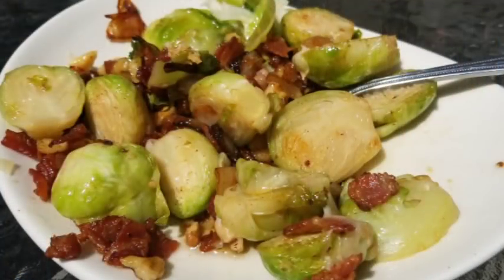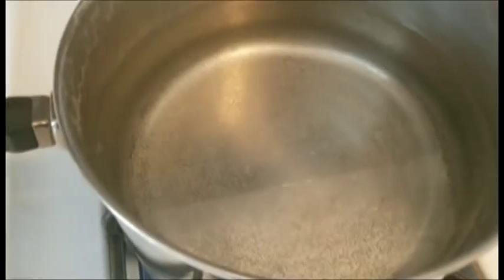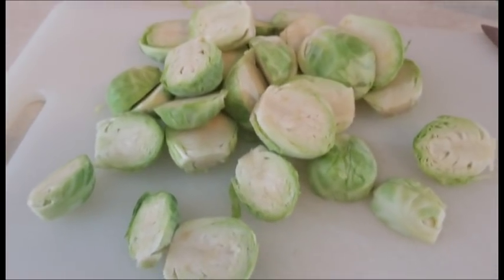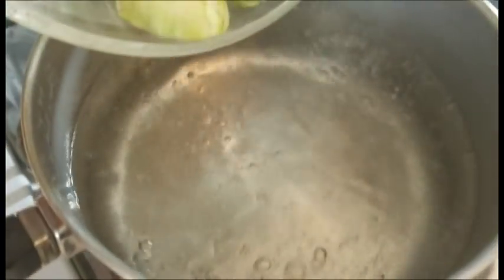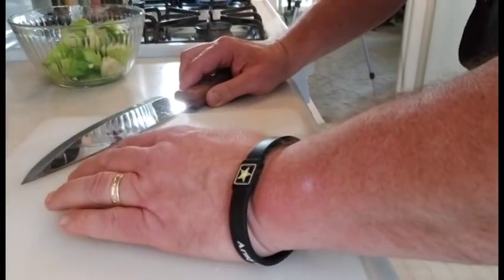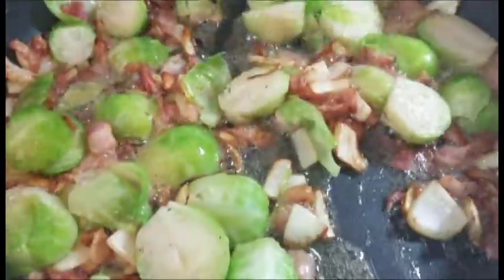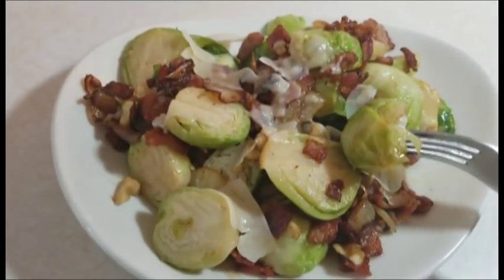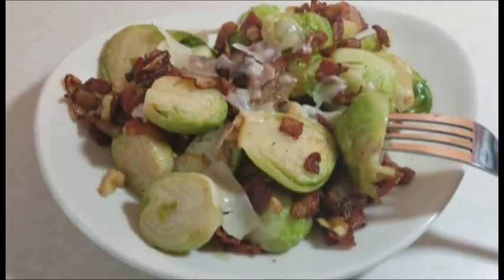How to Make Brussel Sprouts | It's Only Food w/ Chef John Politte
Today I am going to show you how to make pan seared Brussels sprouts.  Below is the list of ingredients:

• Fresh Brussels sprouts
• Olive oil
• ½ pound of bacon
• 1 onion
• Lemon juice or zest
• Parmesan cheese
• Walnuts

“Down the Drain” by EVERET ALMOND